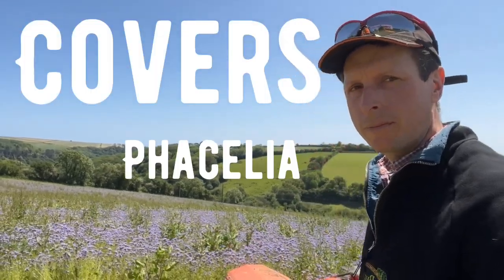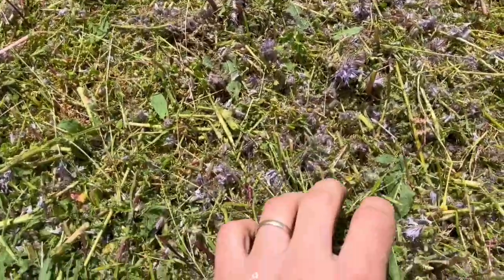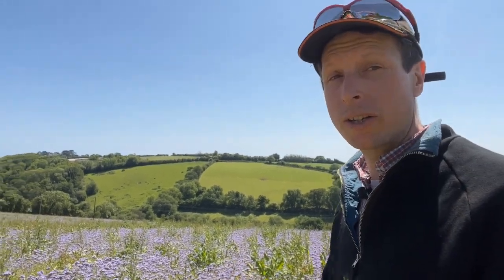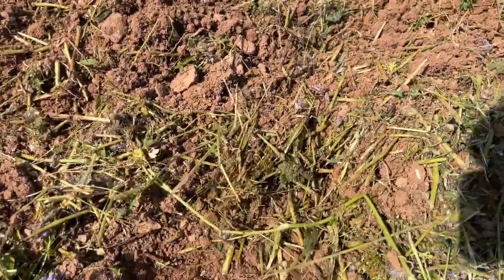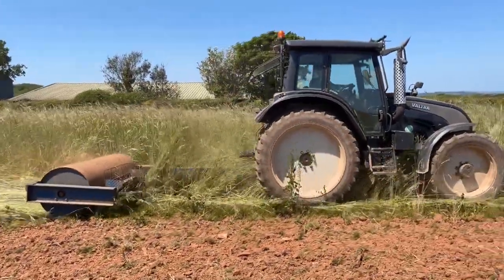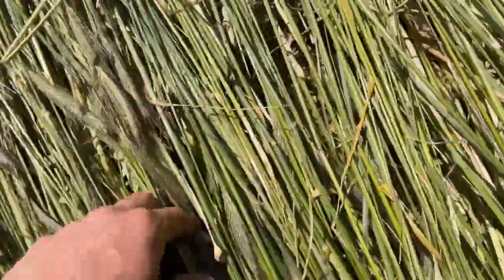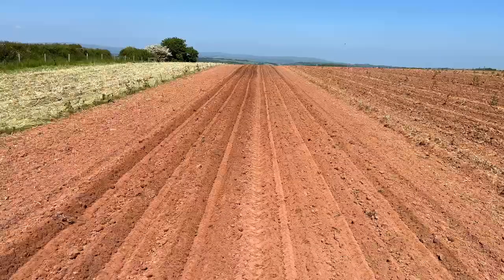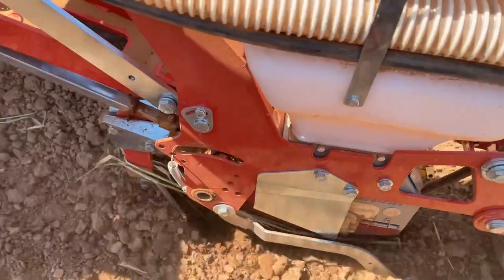Managing cover crops in field scale horticulture - strip till field lab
Jake Harris explores how he's managing cover crops in his experiment with strip tilling on his vegetable farm in Devon. Find out more about the farmer-led research